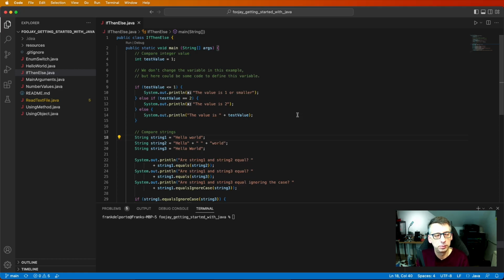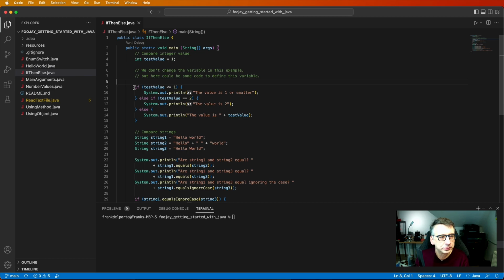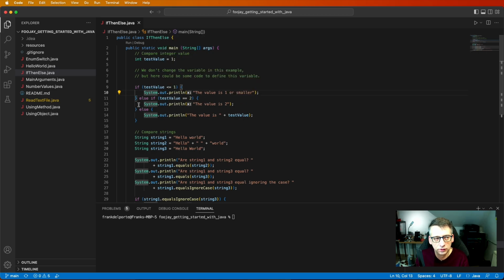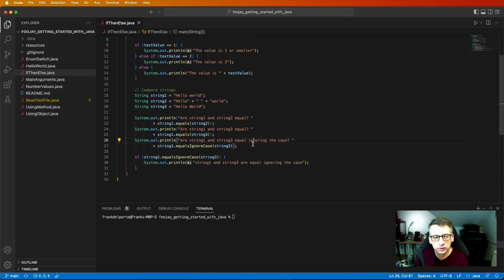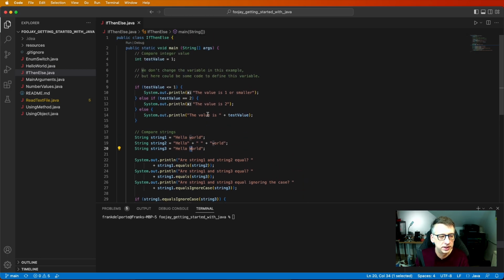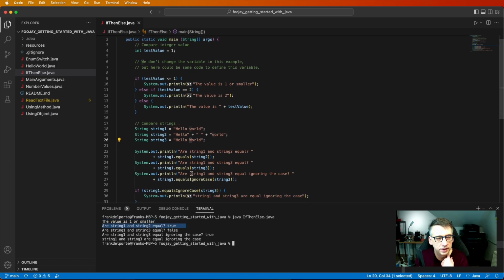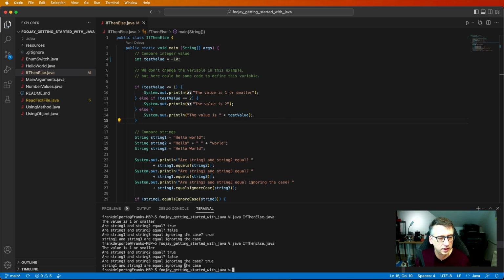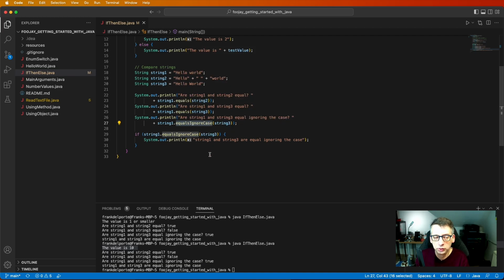Foojay - Getting Started With Java - 05. If, Then, Else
Probably one of the most used functions in programming... Comparing different values, to perform specific actions, which is done with if/then/else.